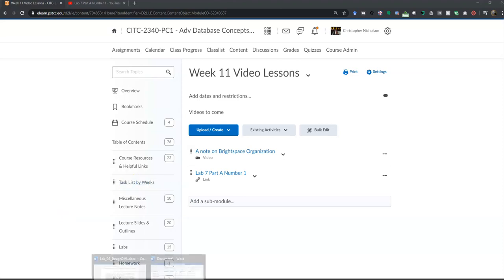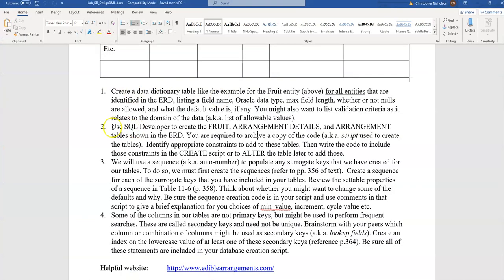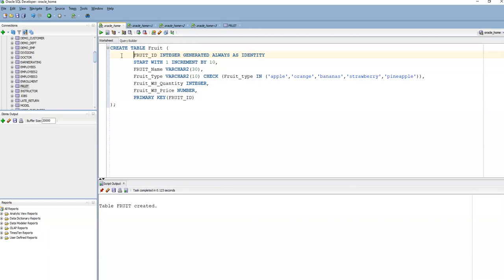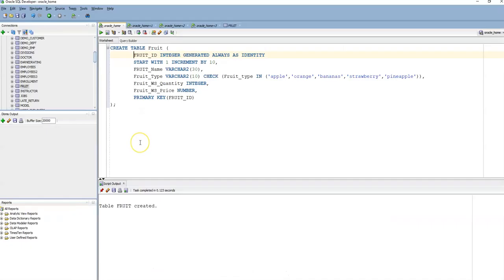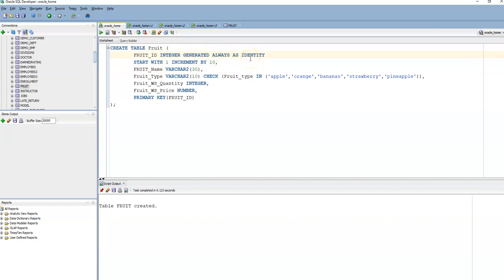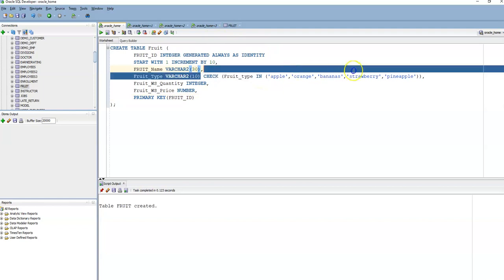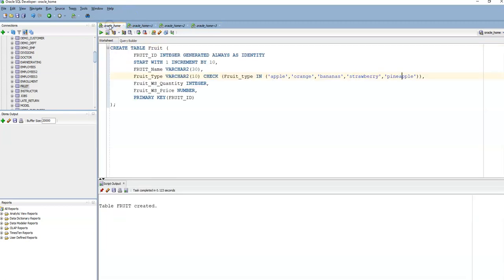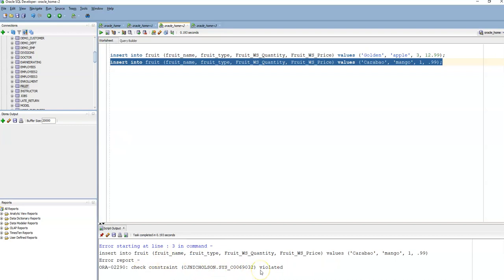Lab 7 Part A Number 2a